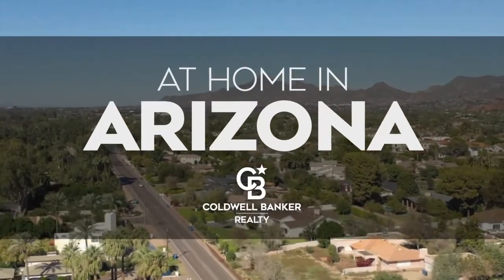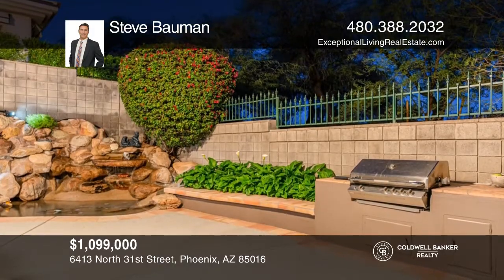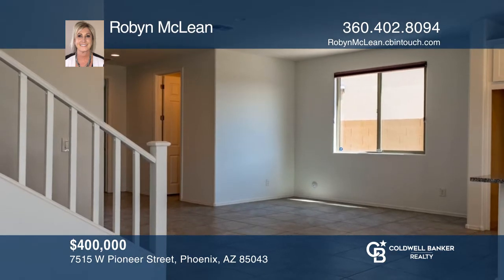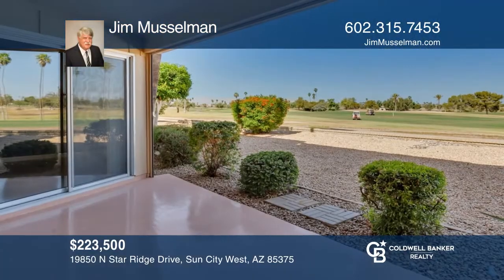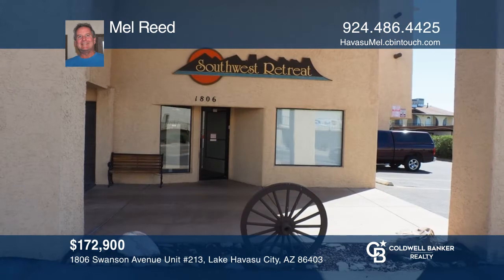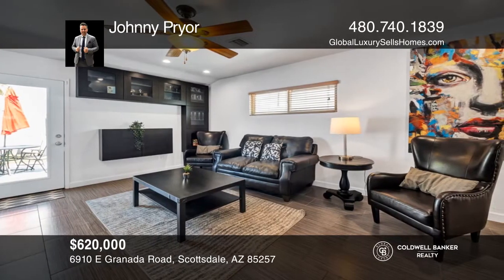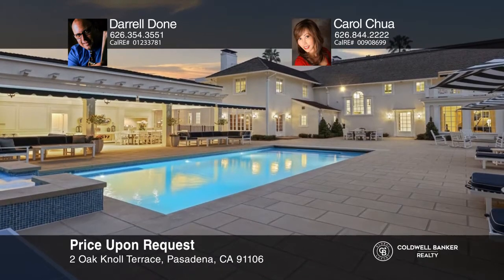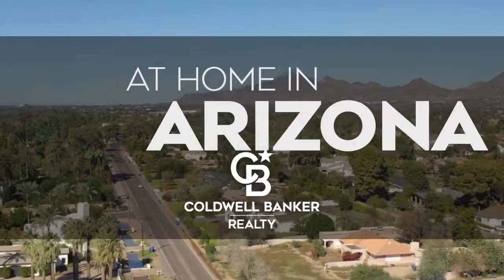At Home in Arizona 5-23-21